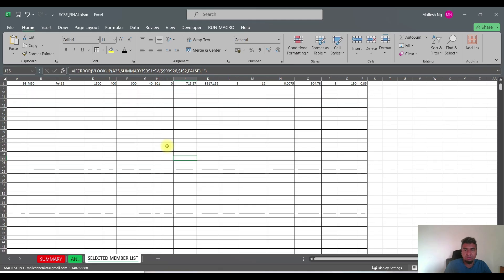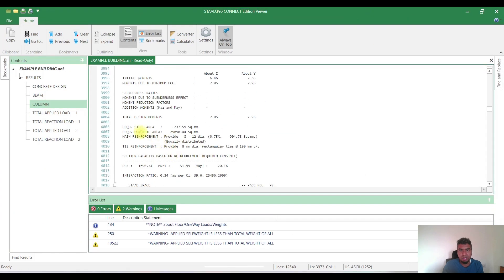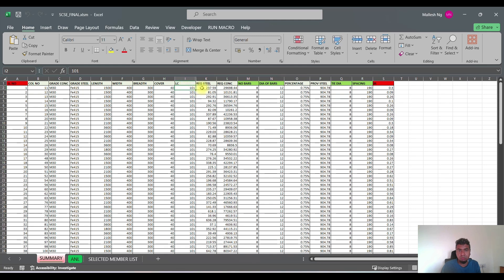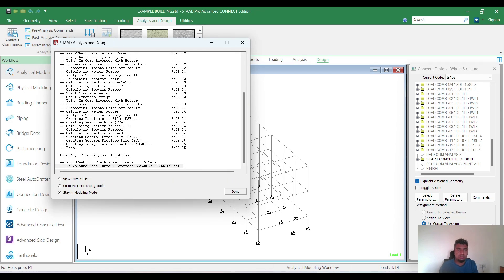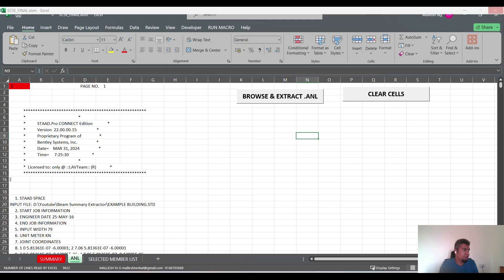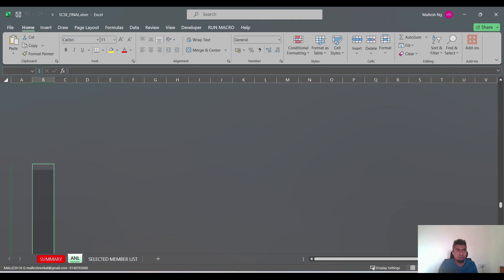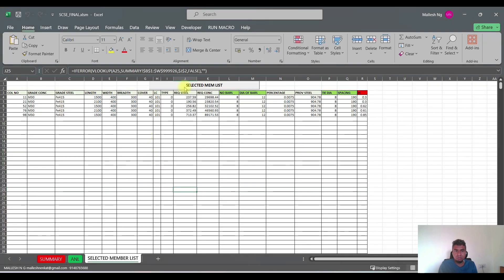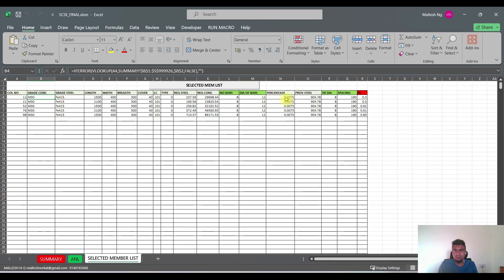COCNRETE COLUMN SUMMARY EXTRACTOR FROM STAAD PRO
This sheet helps in getting all concrete design details in a Table format, help sin engineers & reviewers to check details with ease.